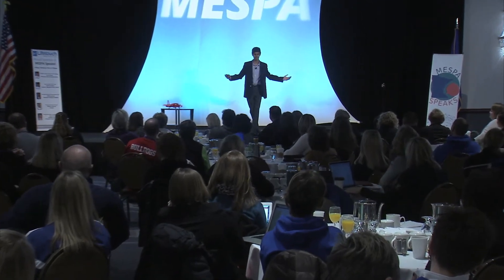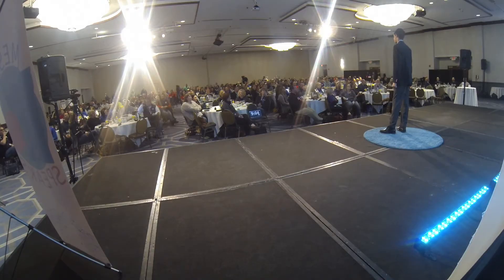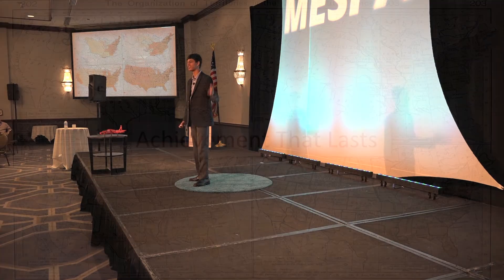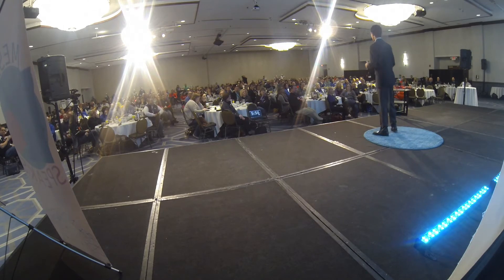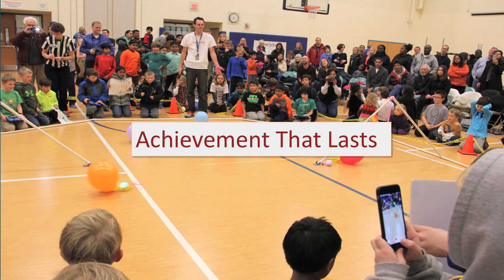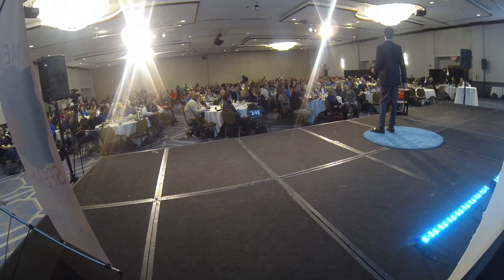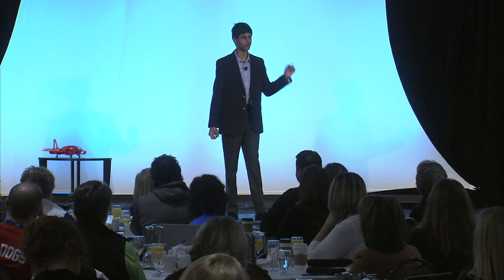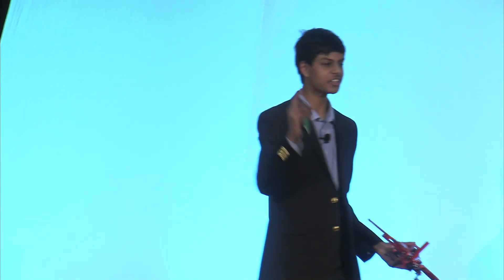Achievement that Lasts – Ethan Cordeiro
How do we create achievement that lasts?